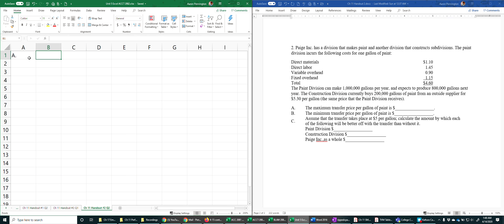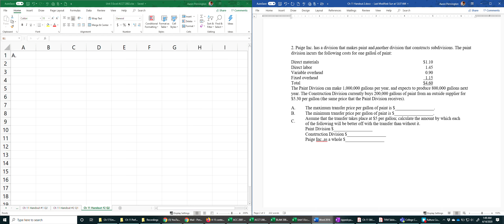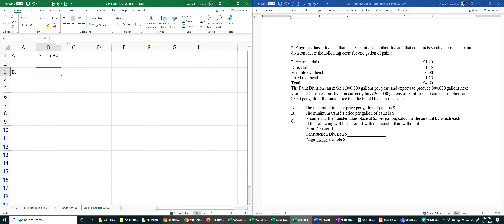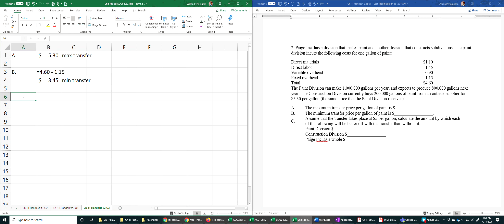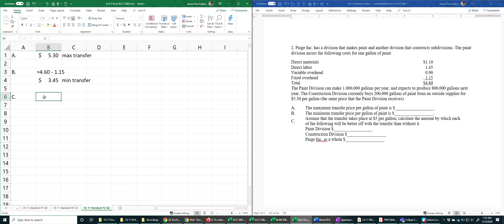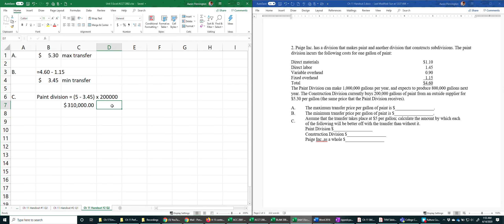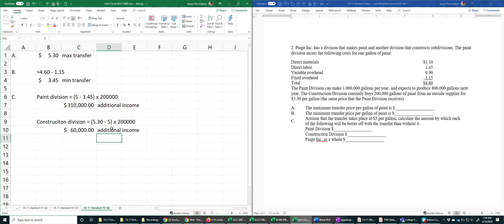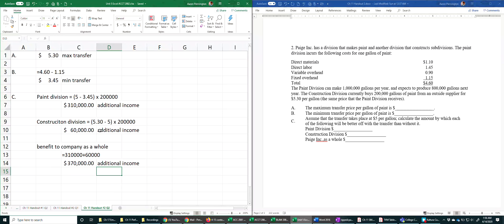ACCT 2082 Transfer Price Demo Problem